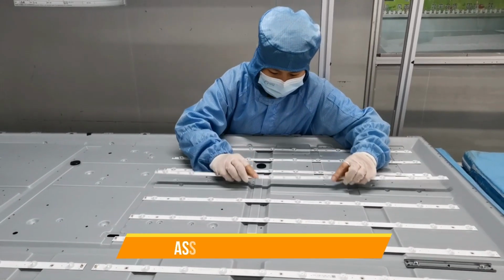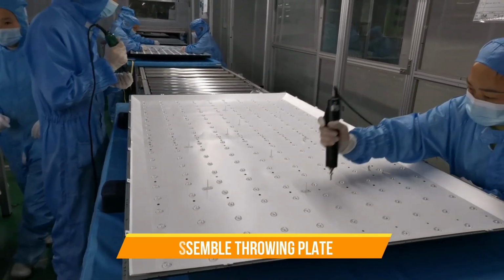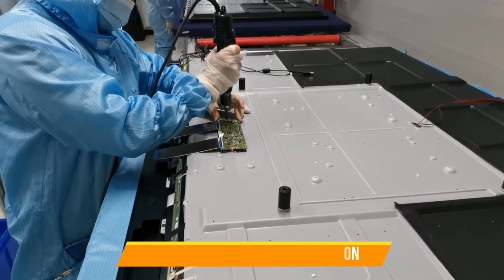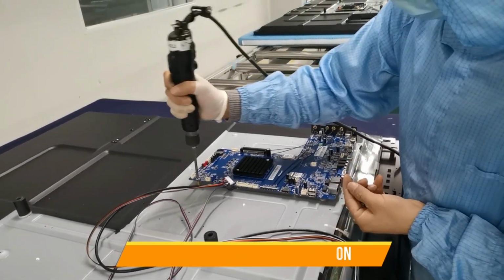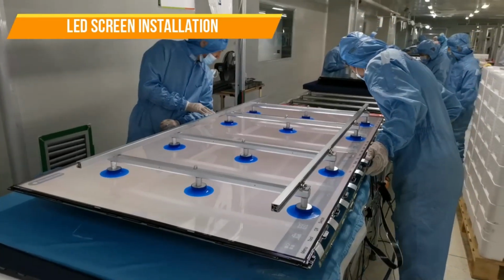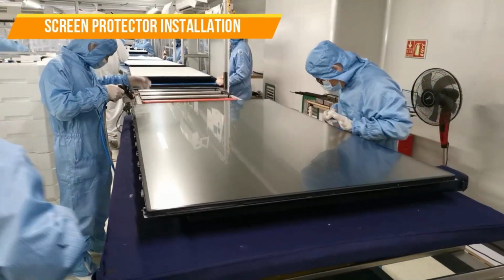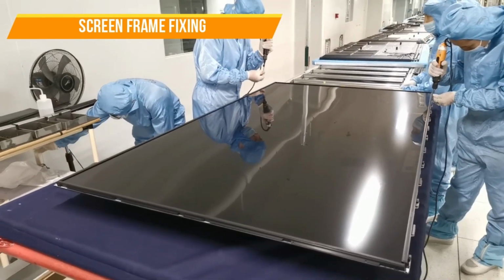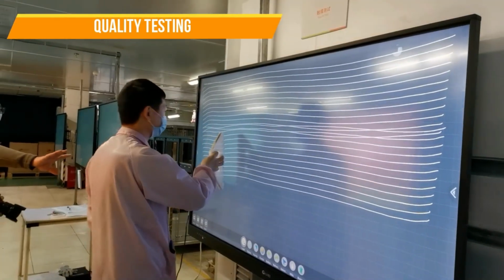Riotouch Interactive Flat Panels Production Process